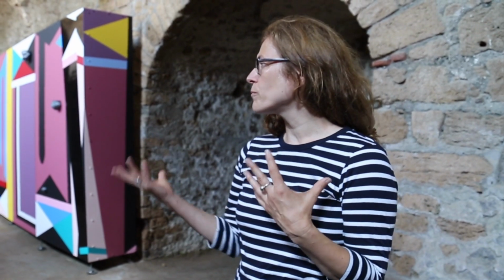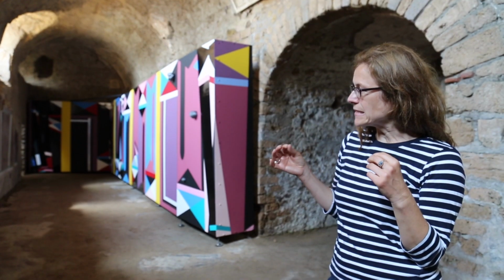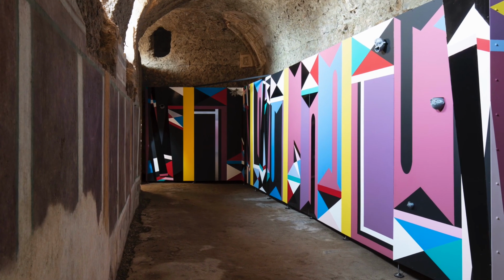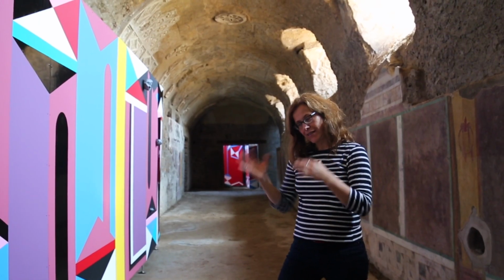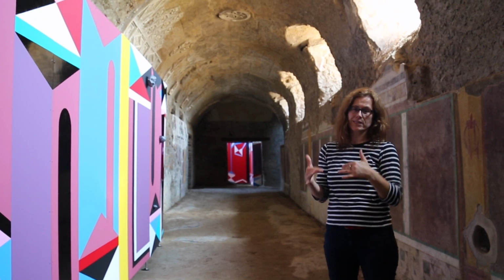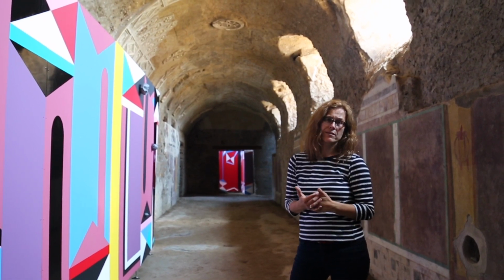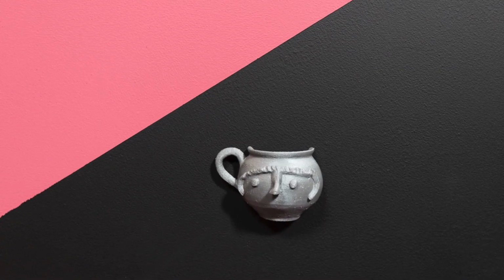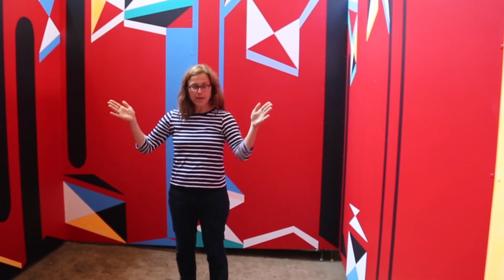Catrin Huber - Expanded Interiors at Pompeii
In this podcast artist Catrin Huber visits the Expanded Interiors exhibition at Pompeii and talks about how the work evolved.